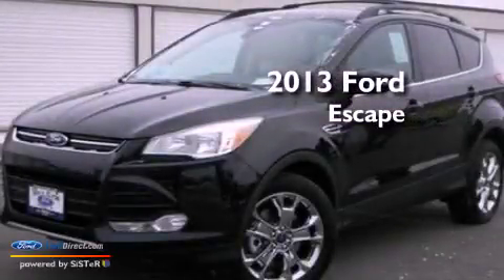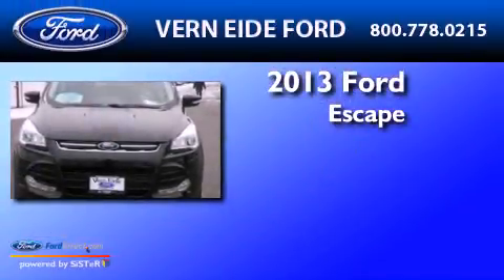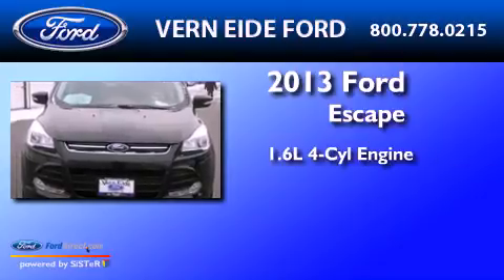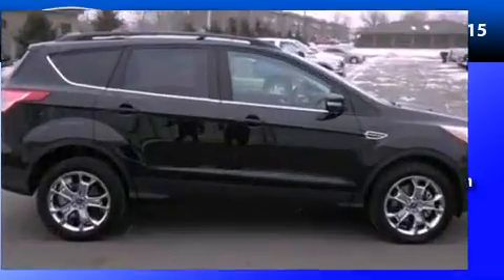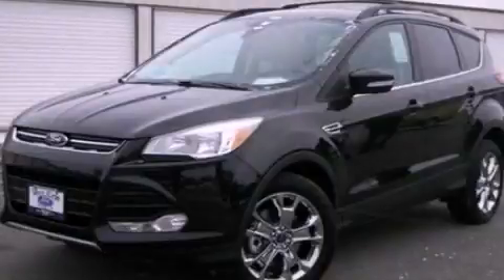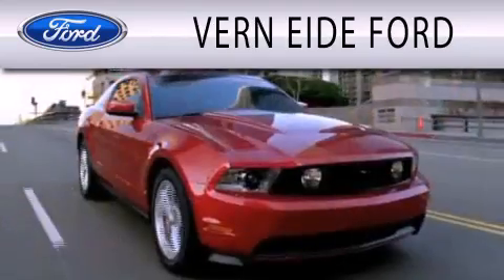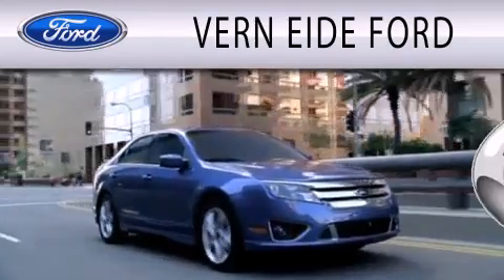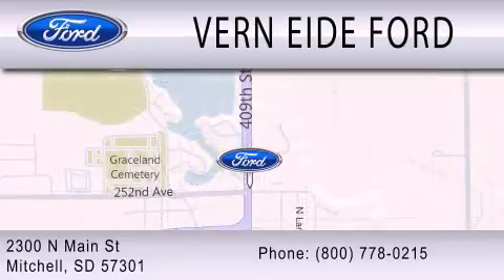2013 Ford Escape Mitchell SD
Year : 2013
 Make : Ford
 Model : Escape
 Engine : 1.6L I4 16V GDI DOHC TURBO
 Trans . : 6-SPEED AUTOMATIC
 Exterior : TUXEDO BLACK

 Stock : 92543